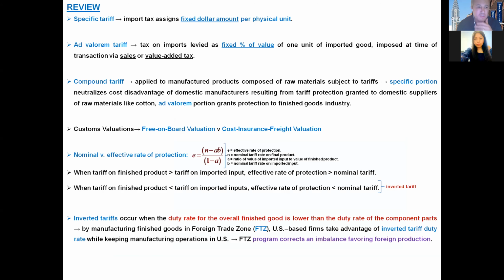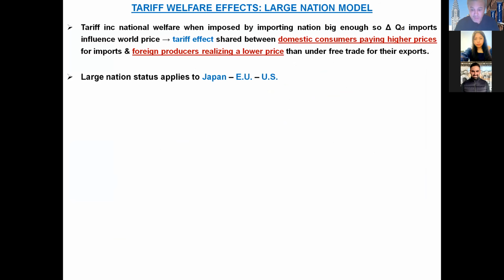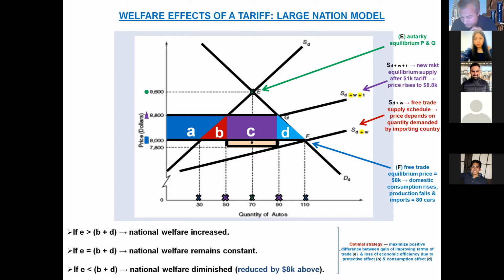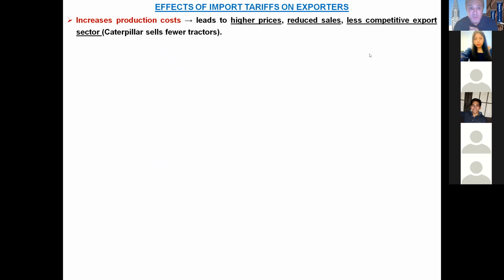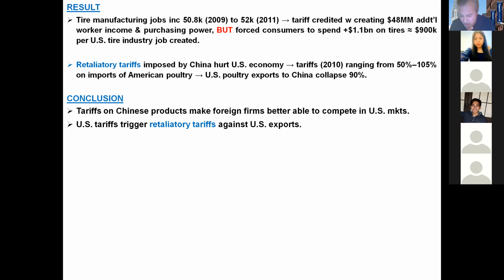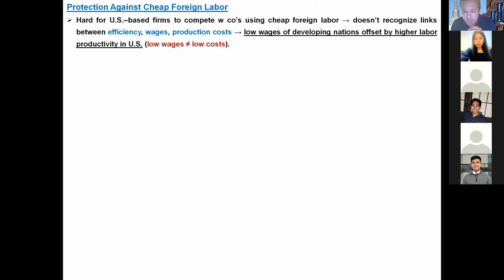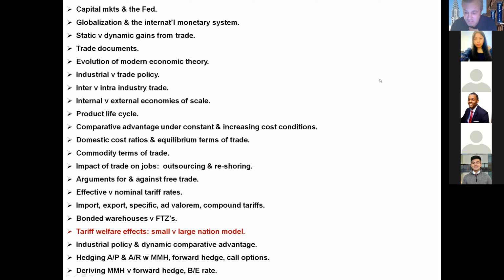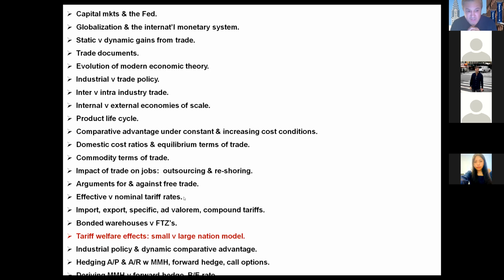ECO 3250 - Tariff complications, Big Nation Price Giver, Midterm Review list - Lec 12